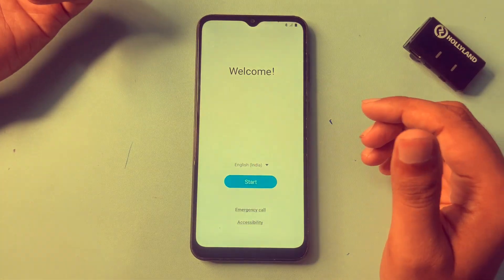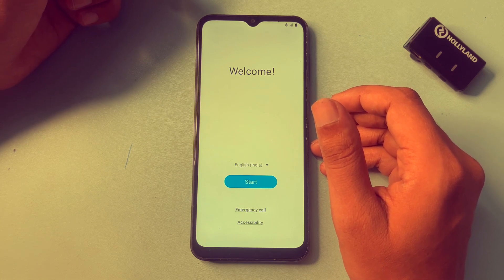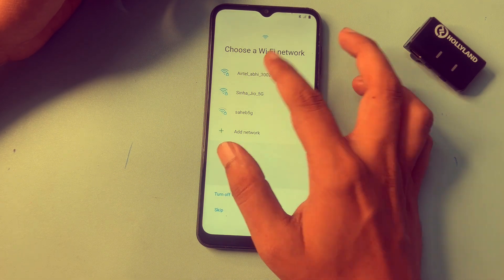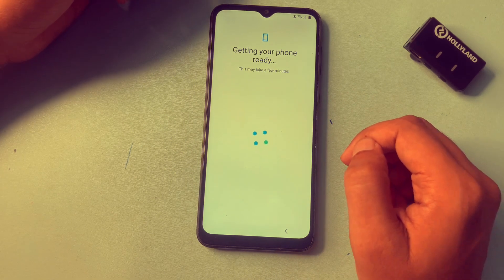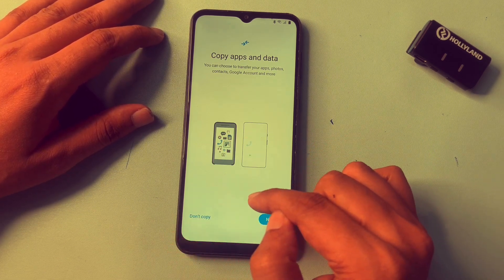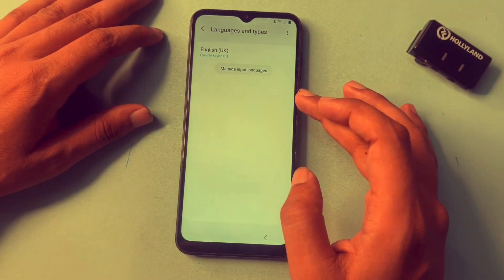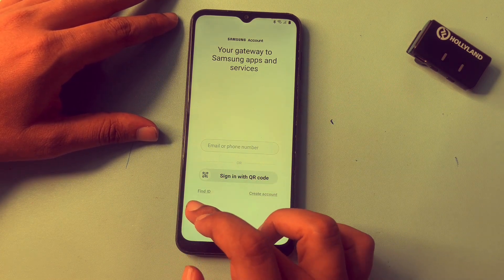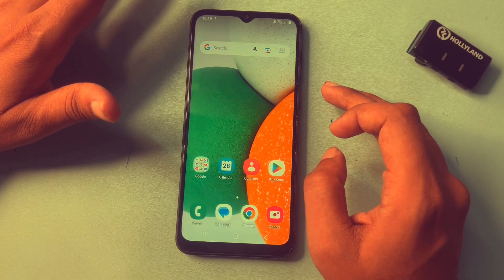All Samsung FRP Bypass 2024, Samsung Google Lock Remove Android 12/13/14 New Method - 2024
All Samsung FRP Bypass 2024, Samsung Google Lock Remove Android 12/13/14 New Method - June 2024

samsung frp remove 2024
samsung frp bypass without pc 2024